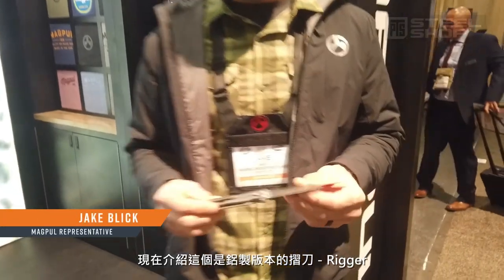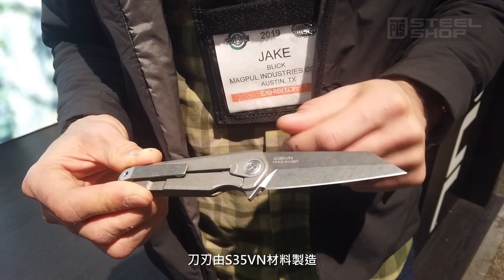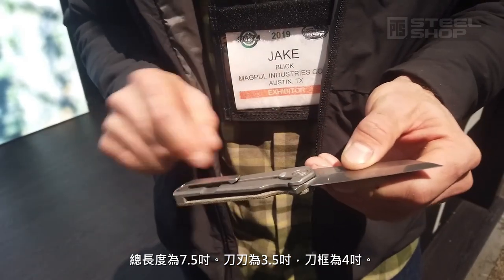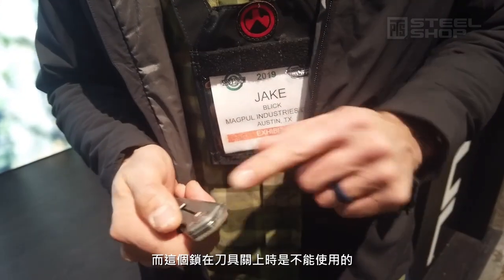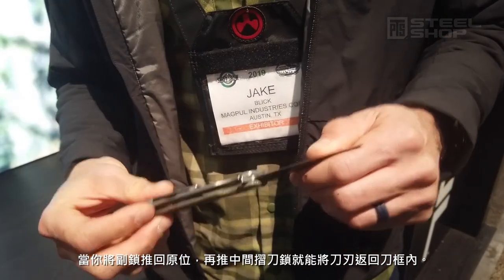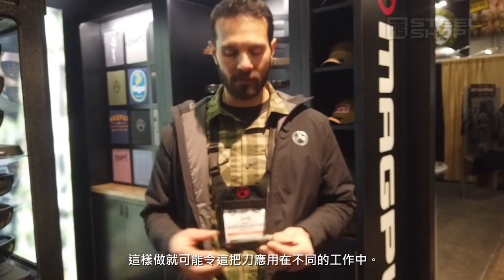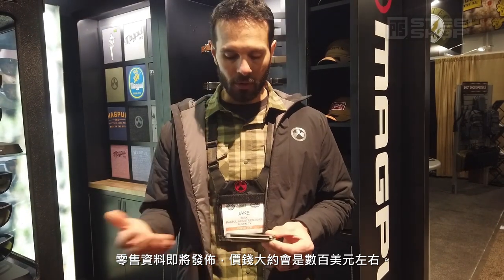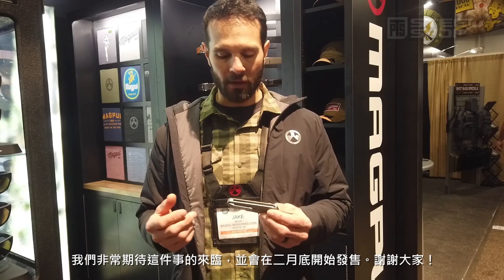Shot Show 2019 - Magpul Rigger Frame Lock Knife 【中文字幕】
今年 Shot Show Magpul 推出全新摺刀系列，每款的摺刀都是限量製作！Rigger 是限量200把，採用鈦合金刀框、S35VN刀刃。想知更多資料？睇睇 Jake 介紹啦！

Address:
Room 2602-05,
Wealth Commercial Centre,
48 Kwong Wa Street, Mongkok,